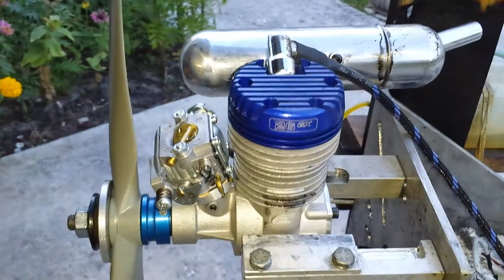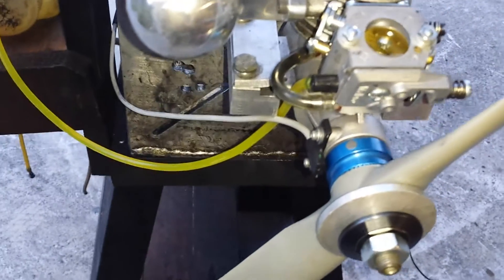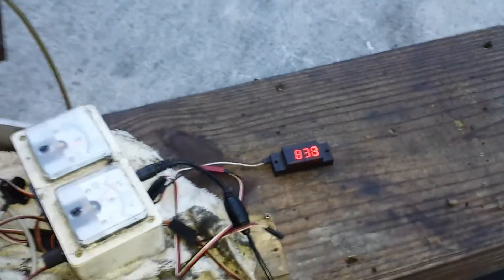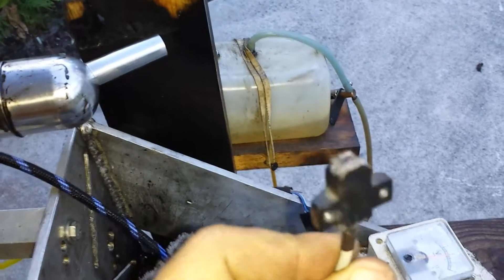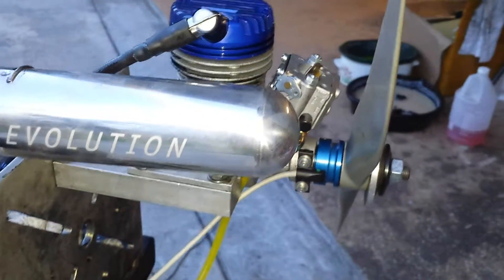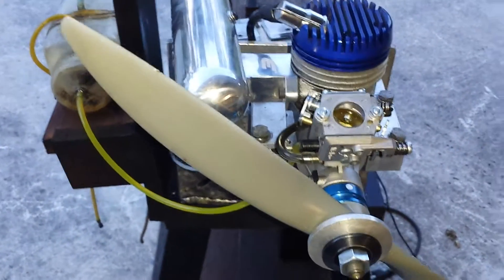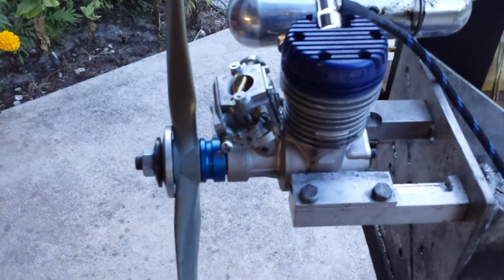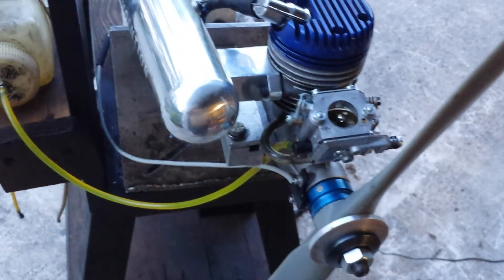EVOLUTION 26GX WITH CH CDI IGNITION DUAL MAGNET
Evo engine running on new ch ignition dual magnet configuration , this will be a special order, is direct replacement for EVO OEM CDI.